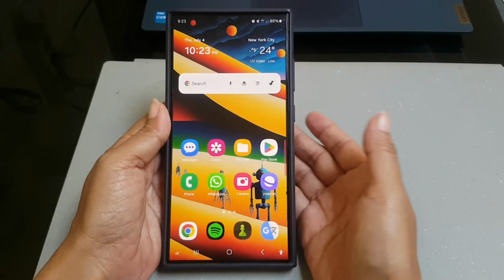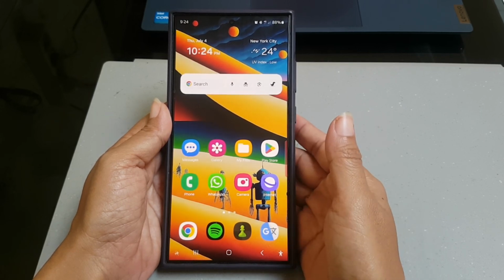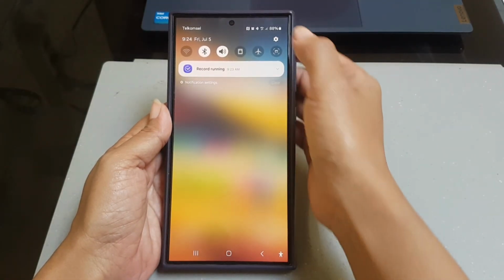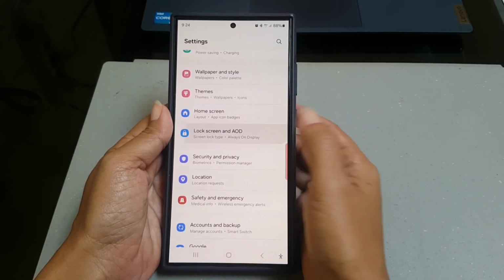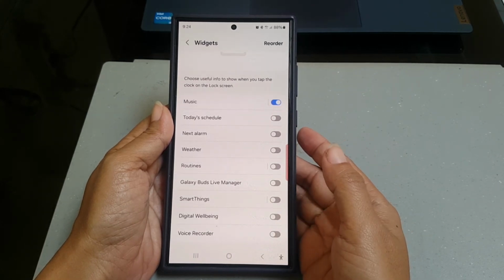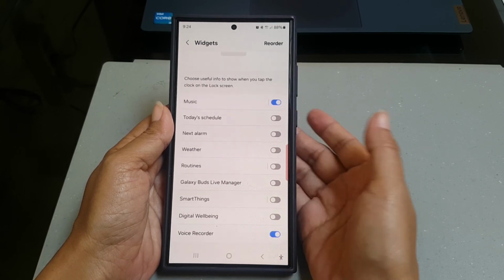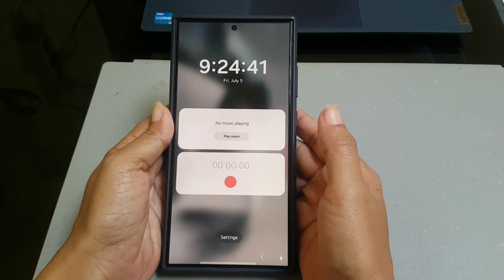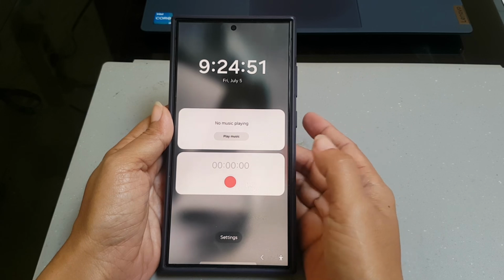How to access voice recorder from your lock screen on Samsung Galaxy S24 Ultra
In this video, you will find the steps on how to access voice recorder from your lock screen on Samsung Galaxy S24/S24+/S24 Ultra.

To access voice recorder from your lock screen on Samsung Galaxy S24 Ultra, you have to enable voice recorder option on your lock screen by using the following steps:
- Tap "Widgets".
- Tap the grey on/off switch next to "Voice recorder" until the switch turns blue to turn it on. When this option is on, your phone will display voice recorder when you tap the clock on your lock screen.

Given to the function, you can do this if you'd like to be able to do voice recording without you have to unlock the screen.